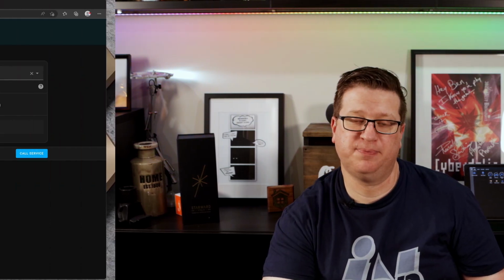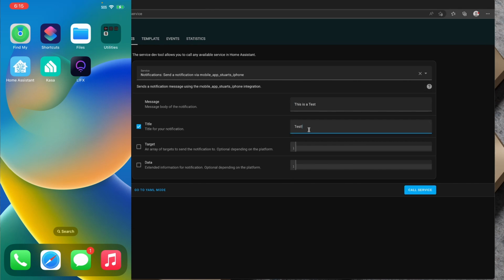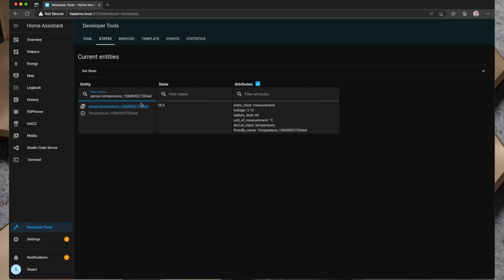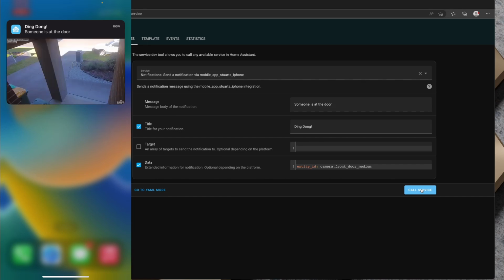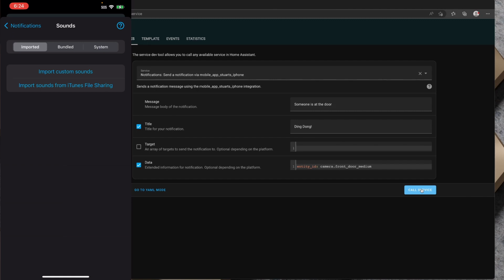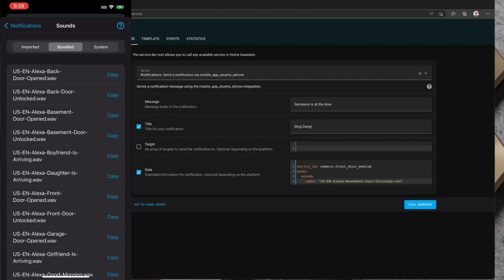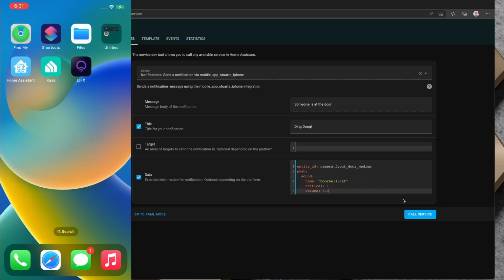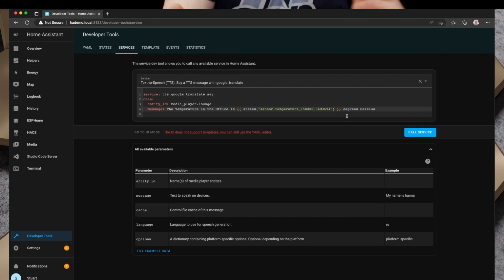Home Assistant Notifications Revisited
Notifications

LIFX Lights on Amazon
LIFX Clean on Amazon
LIFX Colour on Amazon
3M Command Strips
RM Mini 3 - InfraRed Blaster
TP-Link KP-115 Smart Plugs - with Energy Monitoring
TP-Link KP-303 Powerboard

ESP-01s USB Programmer

*** Links ***

*** TIMESTAMPS ***

00:00 Intro
01:18 Preface
03:02 Basic Push Notifications
05:24 Adding Templated Data to our Message
09:20 Rich/Dynamic notifications
12:49 Adding Custom Sounds to the Notification
17:02 Critical Alerts!
19:17 Text-To-Speech Notifications
21:16 Summary

*** Helpful Links ***

*** CREDITS ***